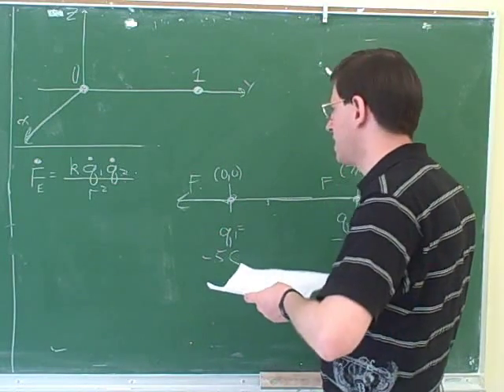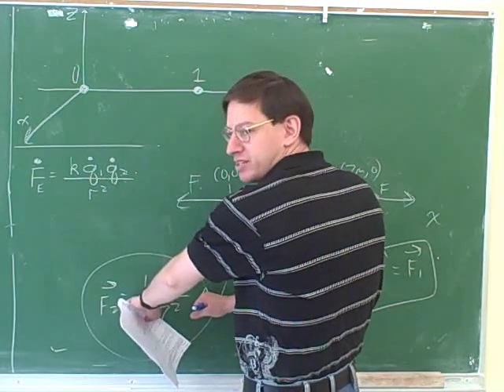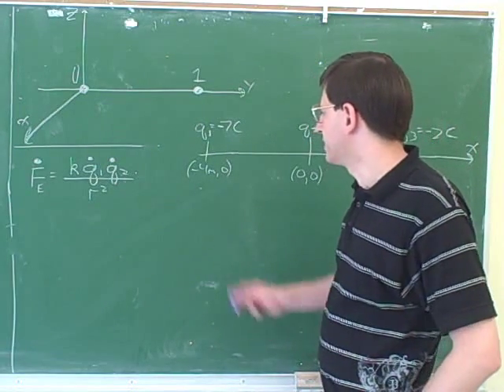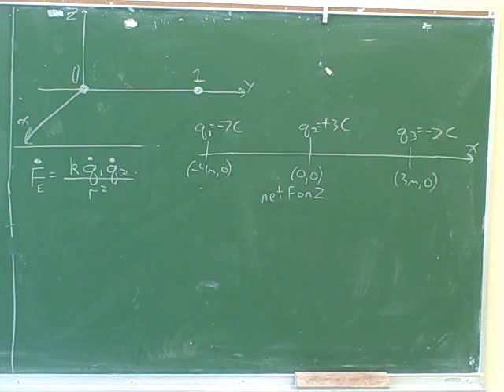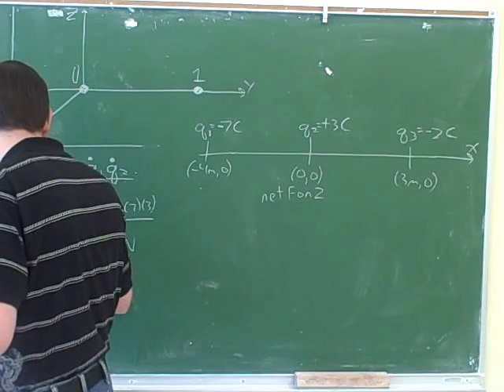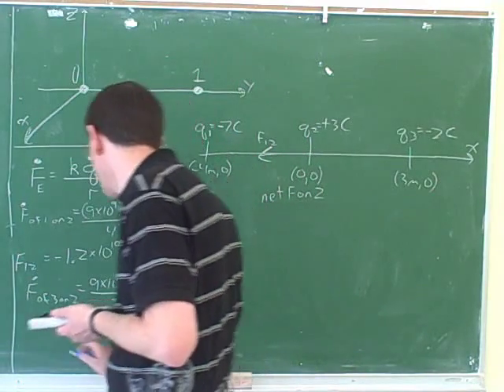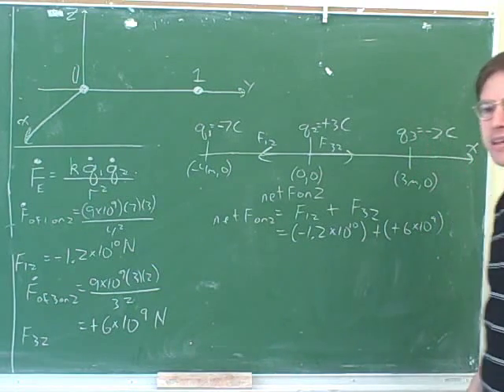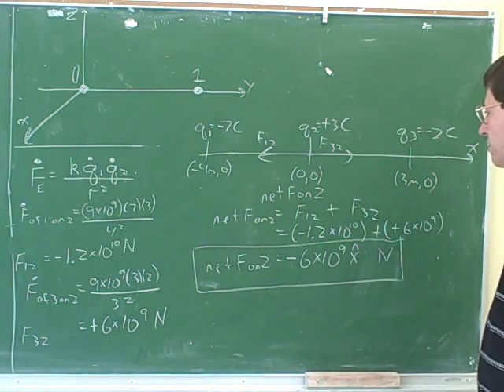Physics: Coulomb's law (2)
Physics: Coulomb's law for electrostatic force.

(1) Coulombs law in one dimension
(2) Continued. Finding net force in one dimension
(3) Continued. Coulombs law in two dimensions
(4) Continued
(5) Continued. Finding net force in two dimensions. A problem
(6) Continued
(7) Continued
(8) Continued